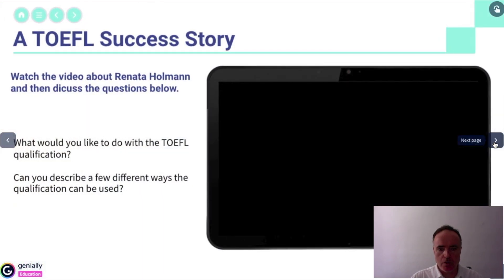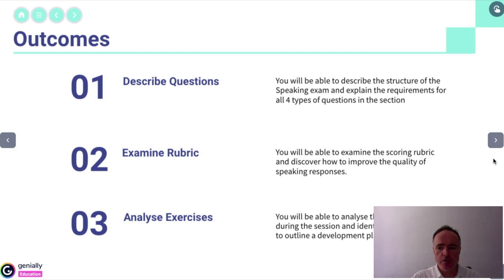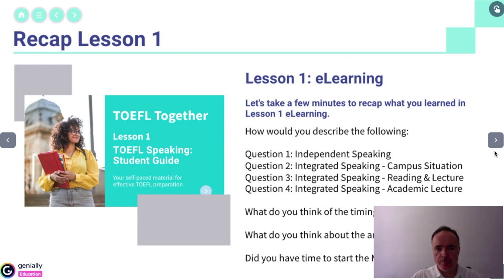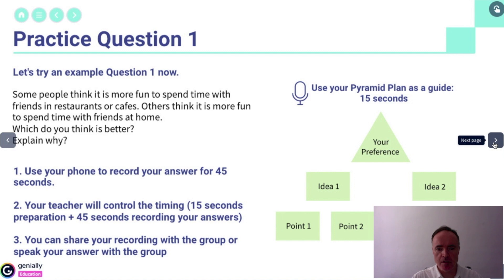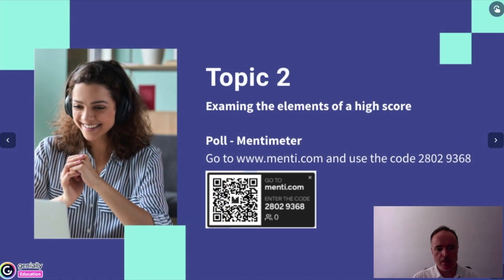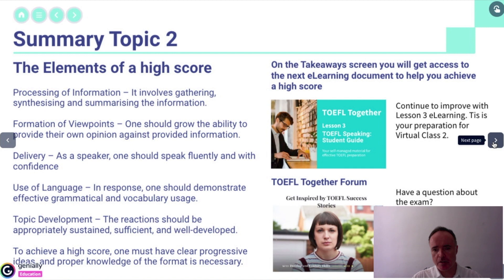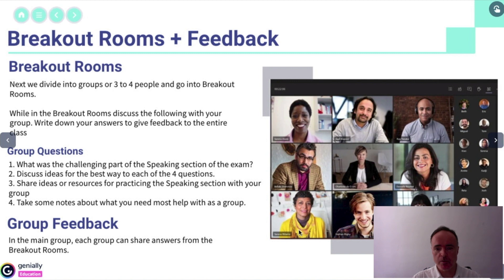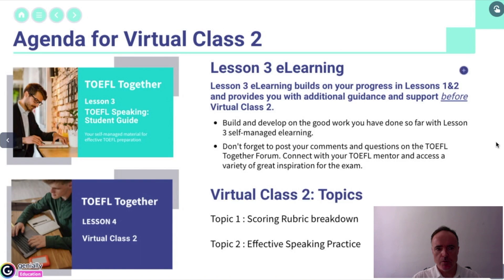VC Delivery Video 5 mins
For Digital Learning Institute Diploma project. Project: TOEFL Together Blended Learning Course. Lesson 2, Virtual Class 1